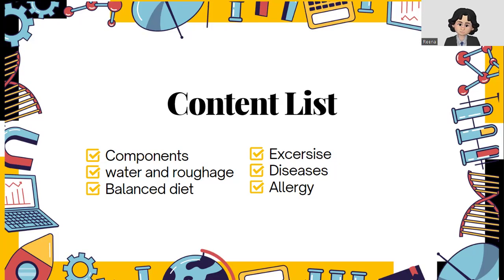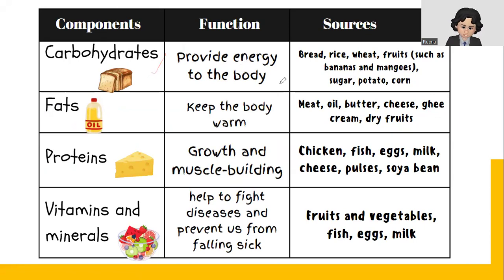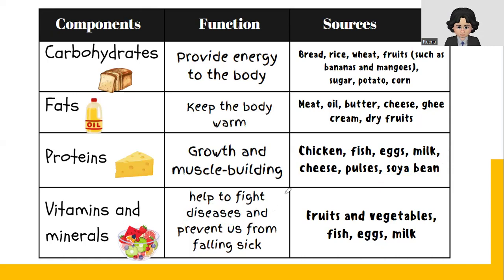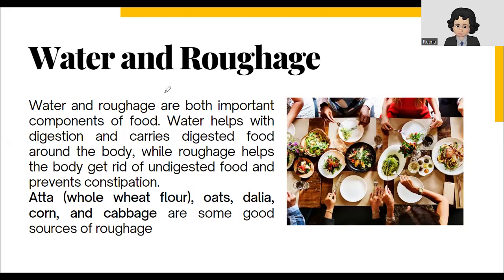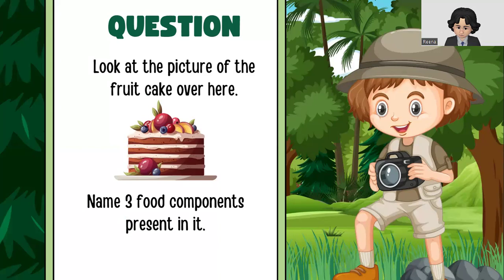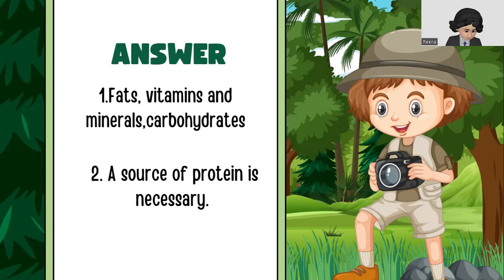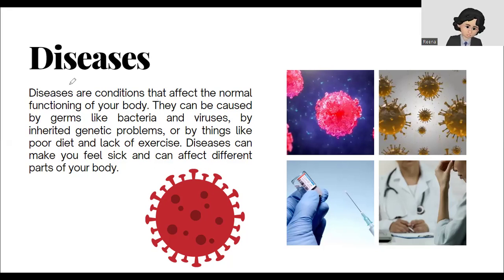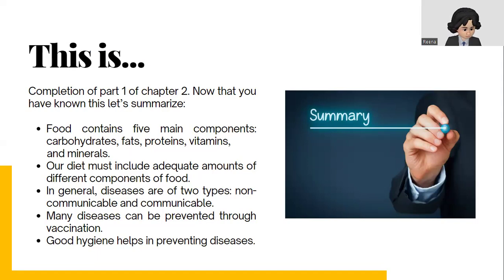Understanding Food, Diseases, and Allergies - 5th Grade Science Chapter 2, Part 1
Welcome to our 5th grade science series! In this exciting video, we'll kick off Chapter 2 by exploring some important topics related to our health and well-being.

First, we'll take a closer look at different types of food and their roles in keeping our bodies healthy and strong. You'll learn about the various food groups and why it's important to have a balanced diet.

Next, we'll dive into the world of diseases. We'll discuss what diseases are, how they can affect our bodies, and some common causes like germs and poor nutrition. We'll also touch on ways to stay healthy and prevent getting sick.

Finally, we'll uncover the mystery of allergies. You'll discover what happens when our immune system overreacts to things that are usually harmless, such as pollen, pet dander, or certain foods. We'll explain the symptoms of allergies and how they can be managed.

This video is packed with valuable information presented in a fun and easy-to-understand way, perfect for young learners. Join us on this educational journey to better understand the science behind food, diseases, and allergies!